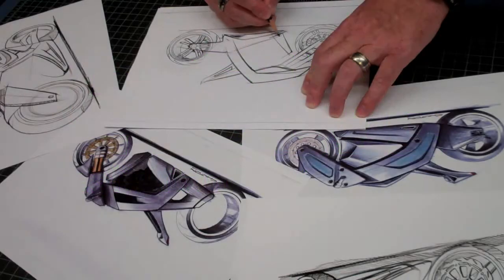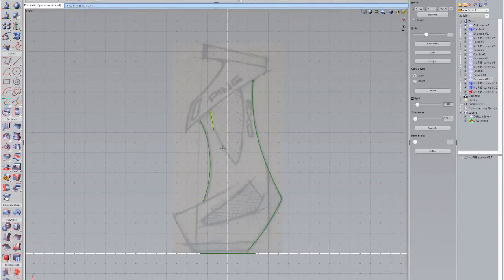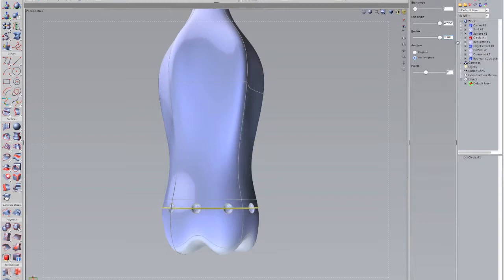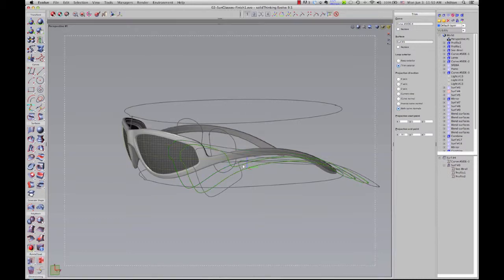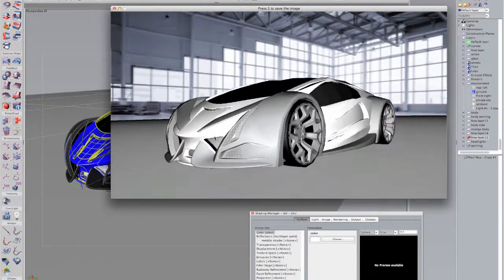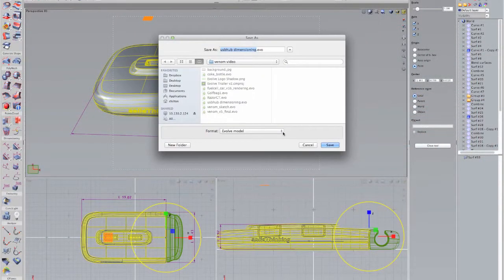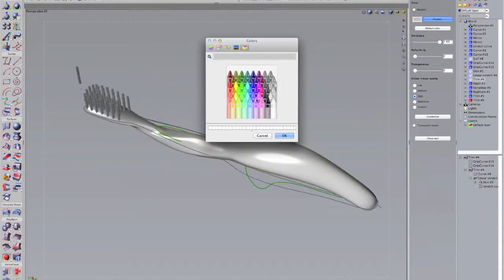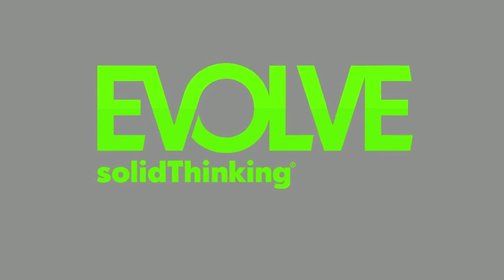solidThinking Evolve - Design with Freedom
solidThinking Evolve enables industrial designers and marketing to visualize new concepts faster than ever before with a hybrid 3D modeling and rendering environment. Visit ddicad.com to learn more about solidThinking Evolve.